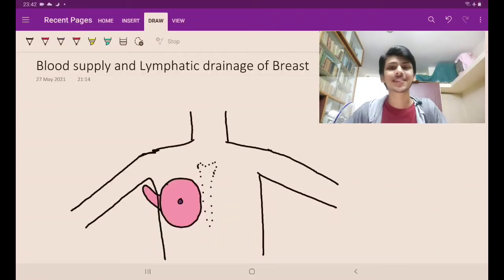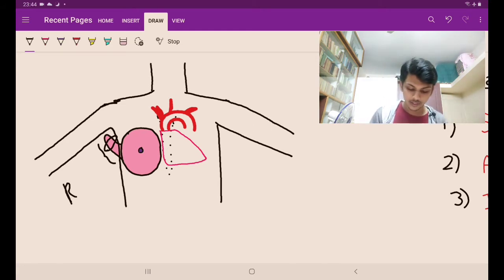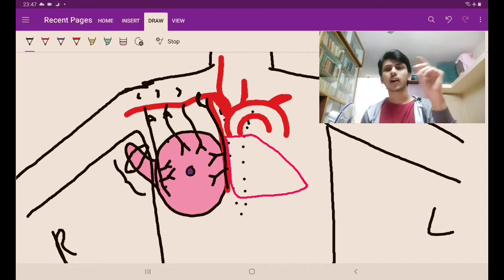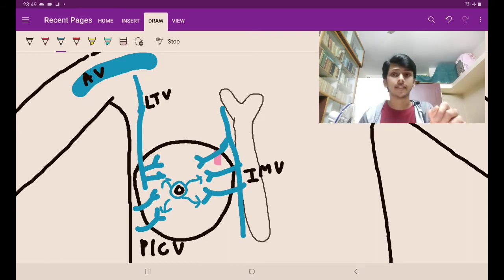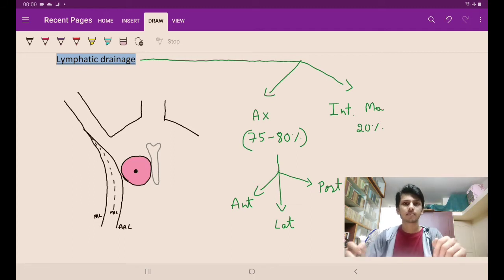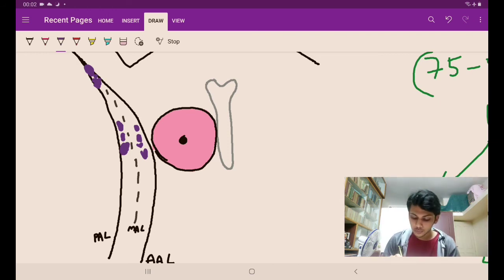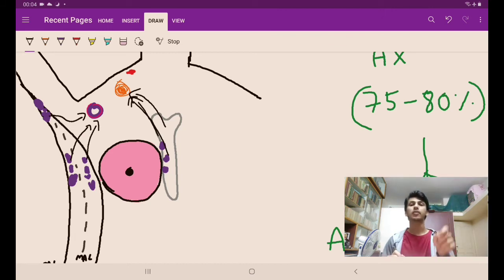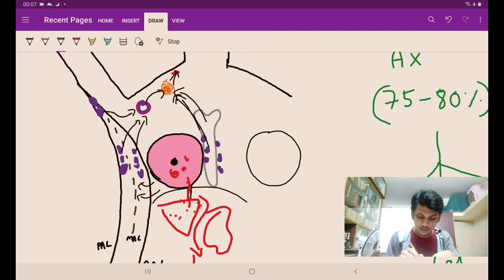7. Blood supply and Lymphatic drainage of Breast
Hi guys

this is the 2nd part of the breast anatomy series guys

for any queries  you can mention in the comment section,  I'll try to answer you within 24 hrs

Best wishes :)